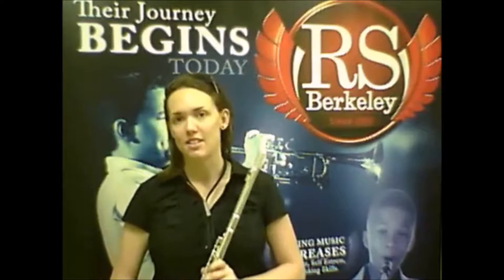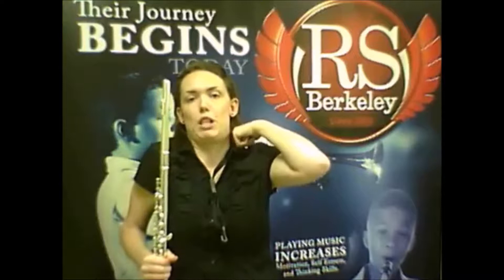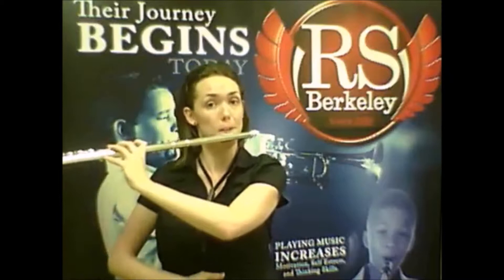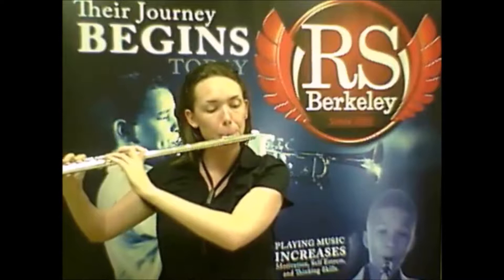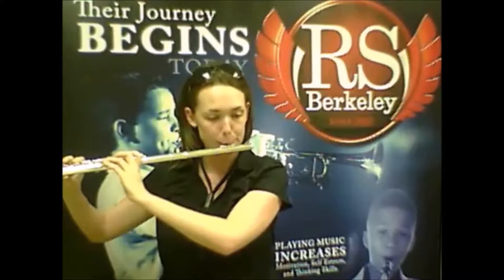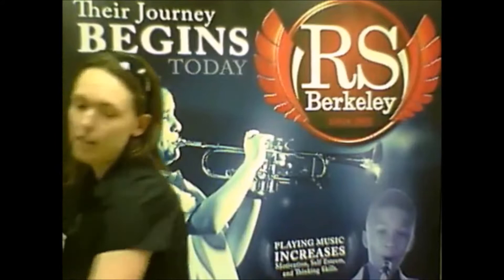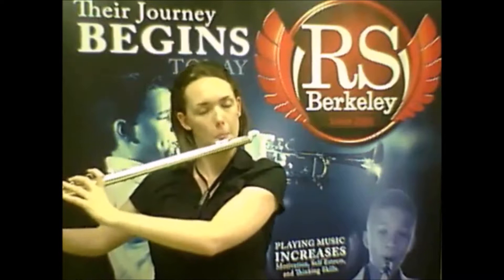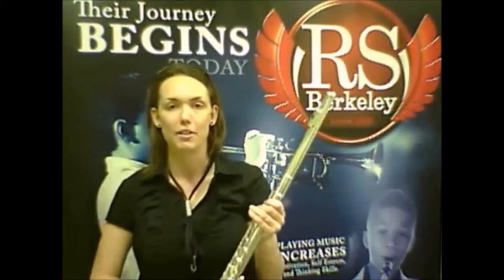Erica von Kleist Discusses Breathing and Air Flow For Flute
Flautist, Erica von Kleist Discusses Breathing and Air Flow For Flute